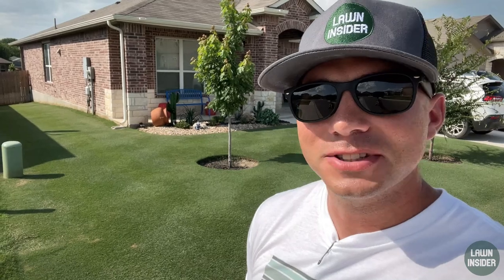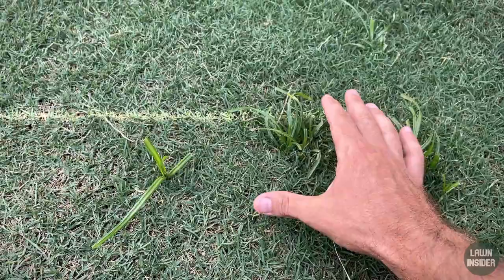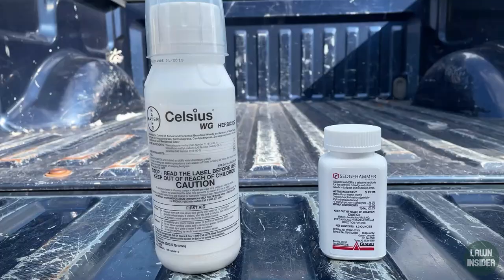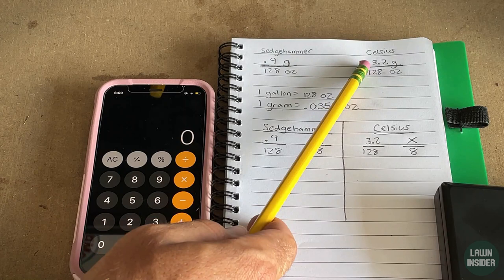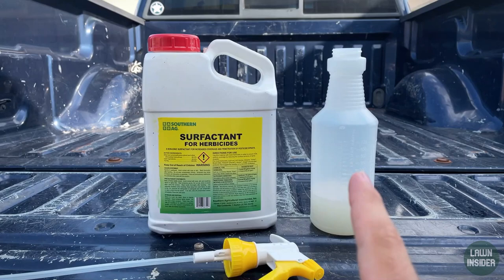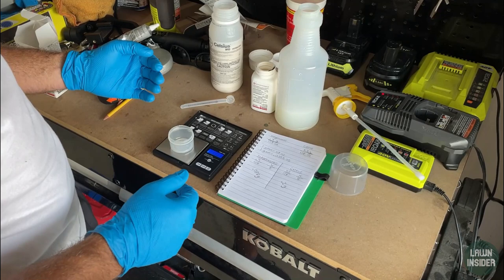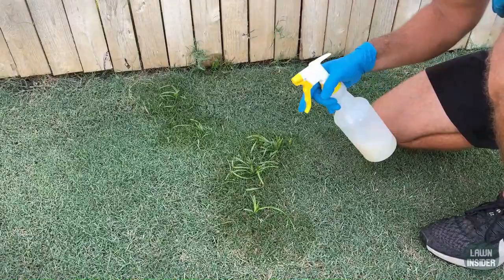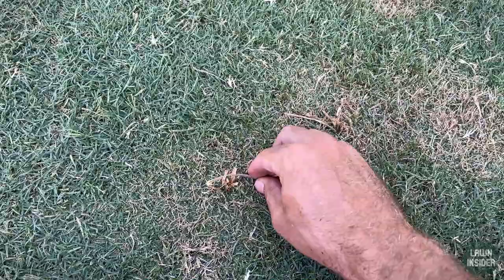How To KILL Yellow Nutsedge (With UPDATES and RESULTS) | Sedgehammer Herbicide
Yellow nutsedge, like many weeds in our lawns, is easily recognizable even if we don't all know its name. In this video we discuss how to kill yellow nutsedge in your lawn. A big part of weed control is understanding why the weeds are showing up in our lawns to begin with. Yellow nutsedge thrives in wet, moist environments. If your area has recently received a lot of rain, or your irrigation system has been running a lot, it's not uncommon to see a nutsedge breakout. You don't want to pull yellow nutsedge plants once they've matured past a few days because then you run the risk of not pulling out the entire root and creating more weeds. Once you have mature nutsedge in your lawn you will have to use a chemical solution. The product that I like to use to kill yellow nutsedge in my lawn is called Sedgehammer. In this video I'll show you how to mix and apply Sedgehammer, and I'll also show the 3 and 9 day updates after the application.

**You may get sticker shock whenever you check out my recommendations, but you have to look at it in the long term. The upfront cost of these products is pretty high, but the price per application makes them insanely cheaper than less effective weed killers that you could pick up at your big box stores. These products will also last you years (if you store them correctly).**

Gram Scale

Time Stamps:
0:00 Intro
2:54 Product Information
5:24 Label Rate Math
7:54 Measuring Product
10:24 Application
11:50 3 Day Update
12:45 9 Day Update
13:19 Conclusion